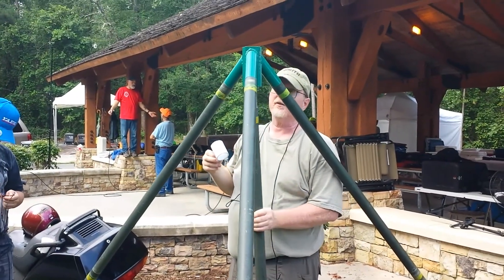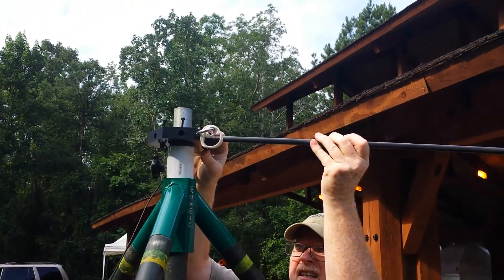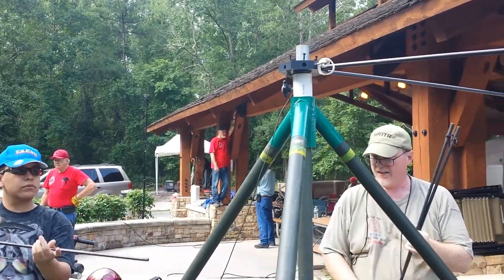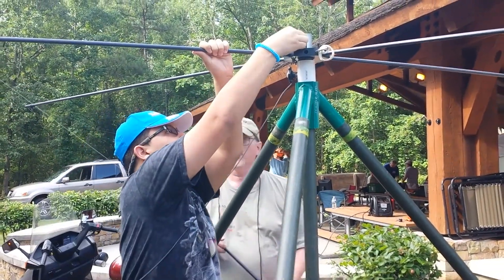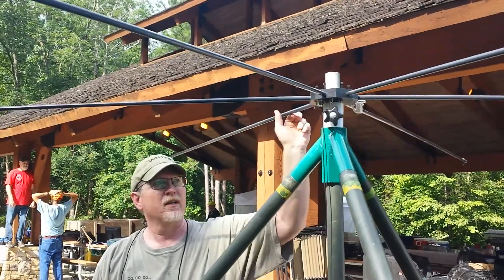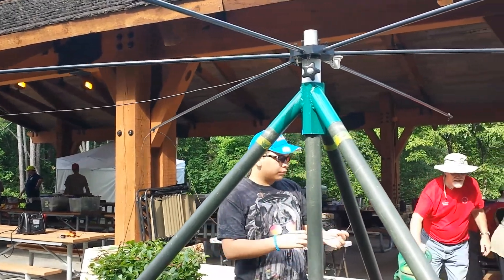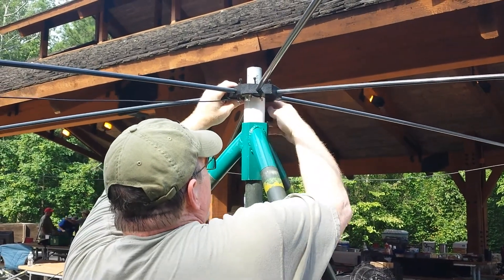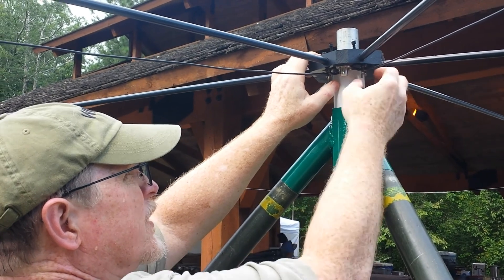Portable Hex Beam at Field Day - Bill Hawkins WR1TR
Bill Hawkins WR1TR demonstrates the quick assembly of the GARS Hex Beam for Field Day and other portable operations.  GARS uses two single band Hex Beams for W4GR 10m and 6m operations.  They are put on separate poles at different heights so they can be pointed in different directions.  The Hex Beam demonstrated is the 10m version.  This impromptu video was made at the 2018 ARRL Field Day Harbins Park site in Dacula, GA.  Learn more about GARS and amateur radio